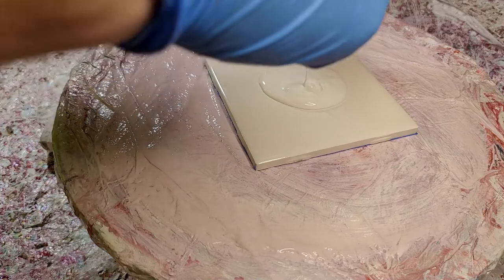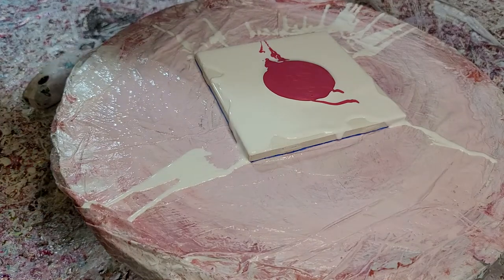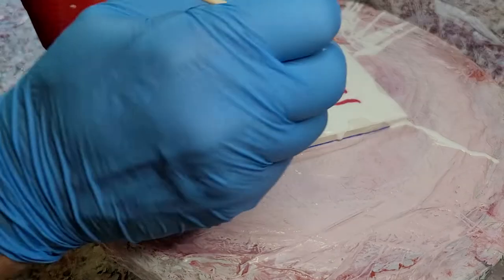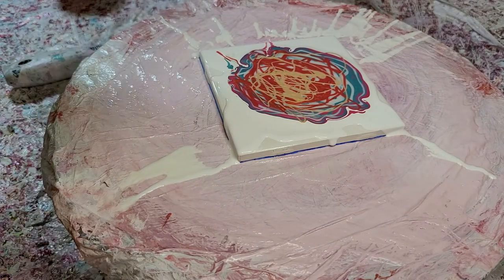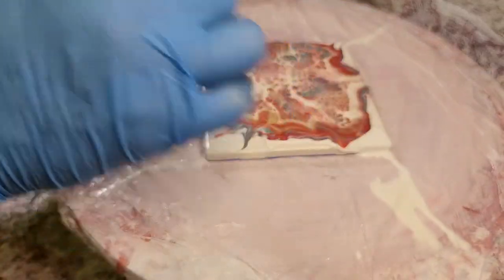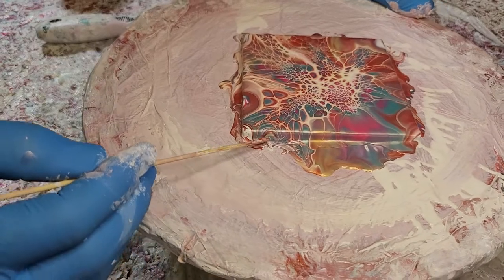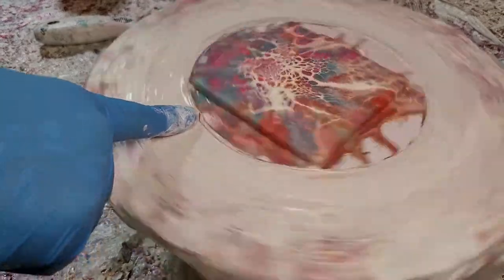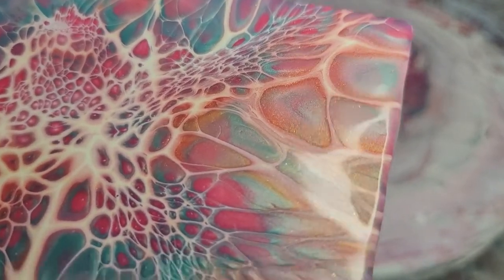Acrylic pour painting bloom technique video #8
just moving my videos to my new utube channel